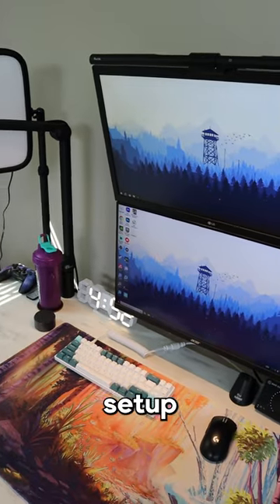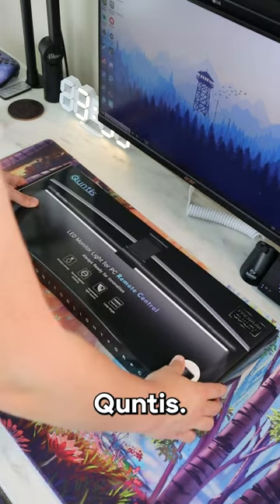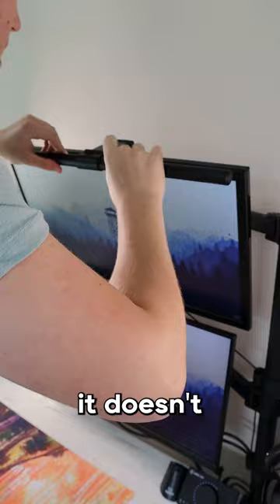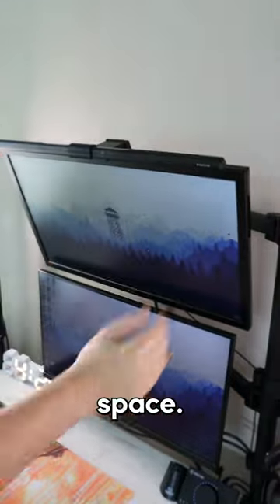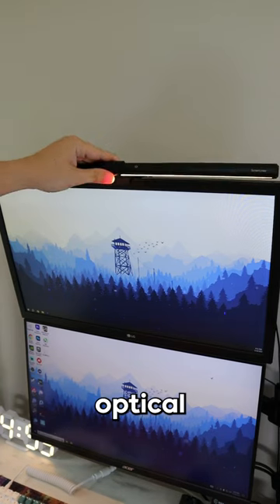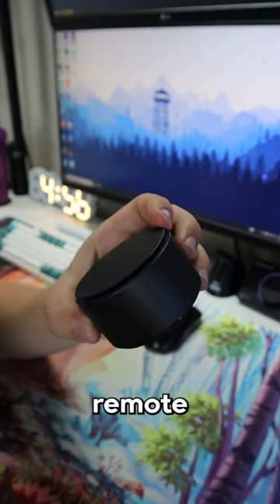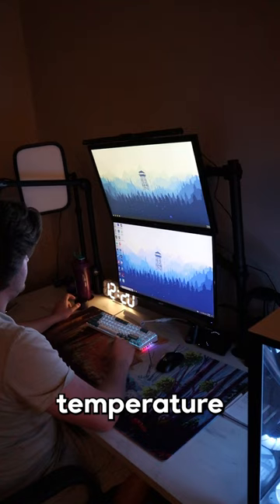unboxing Make sure to check this out -- Quntis monitor light bar!